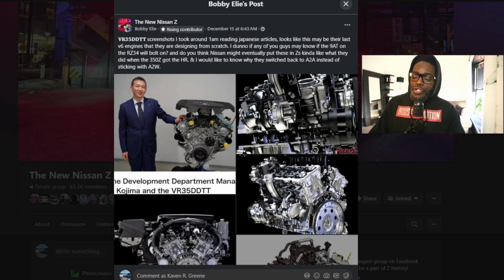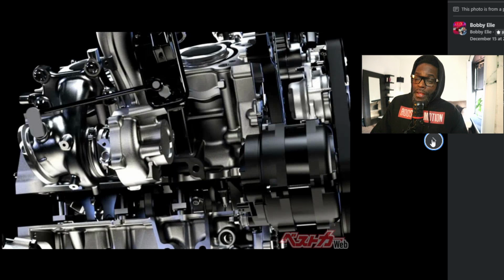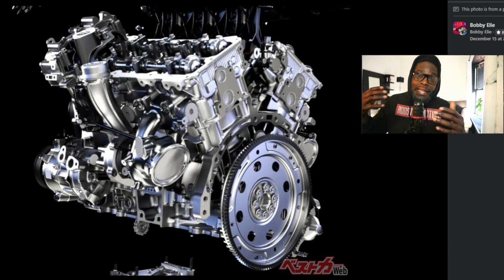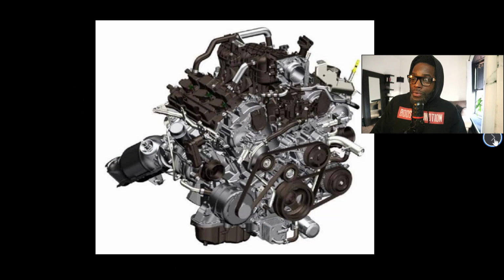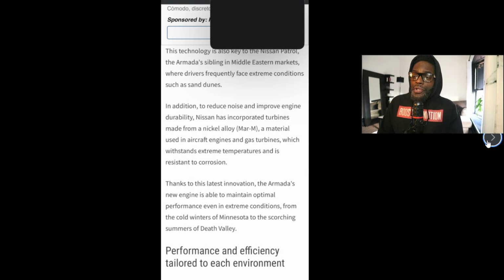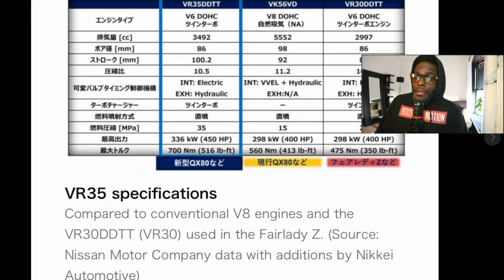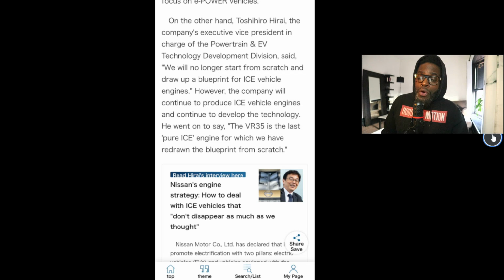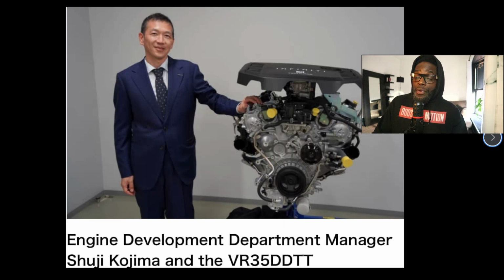Nissan Vr35 updated info